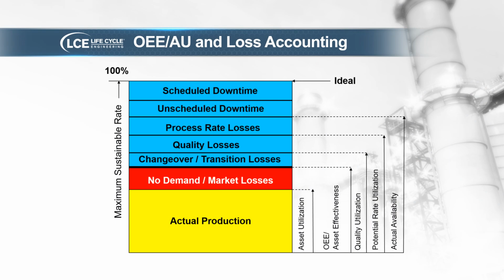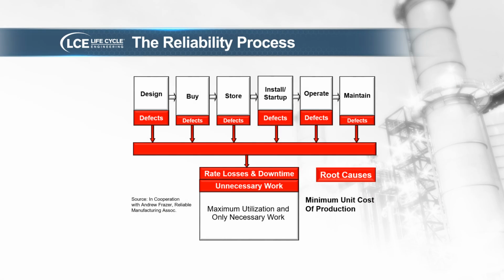In Search of Operational Excellence: Developing a Reliability Improvement Plan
In this video Ron Moore, author and recognized authority on Operational Excellence, describes the steps to creating a Reliability Improvement Plan.